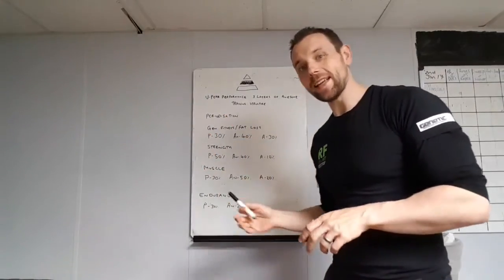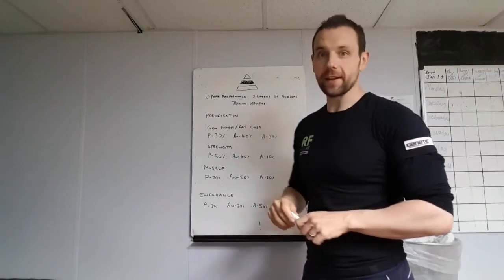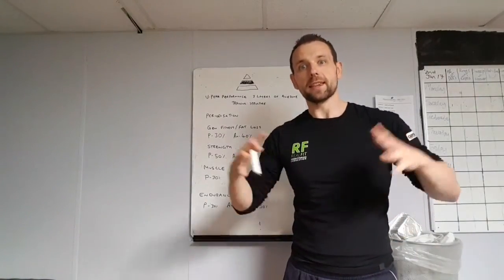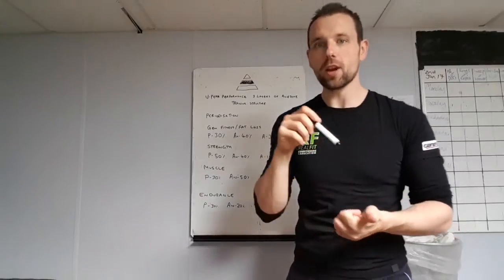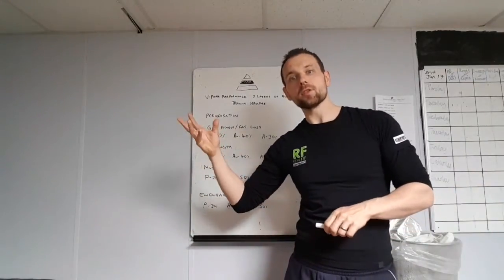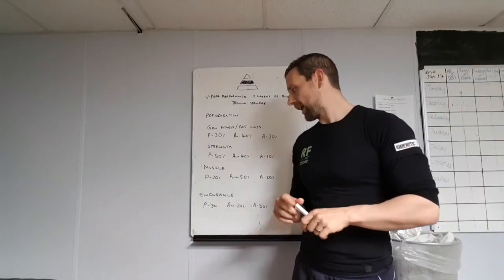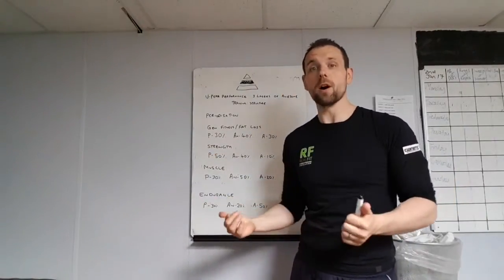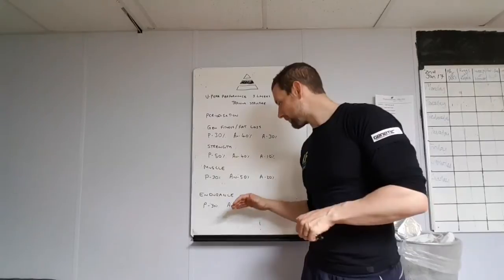FinishAwesomeFriday 280417: Training Structure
FinishAwesomeFriday today is part 2 of our structure layer.

We now look at training bias and our first glimps into Periodisation in our training.

Now go get the day!! 💪😂